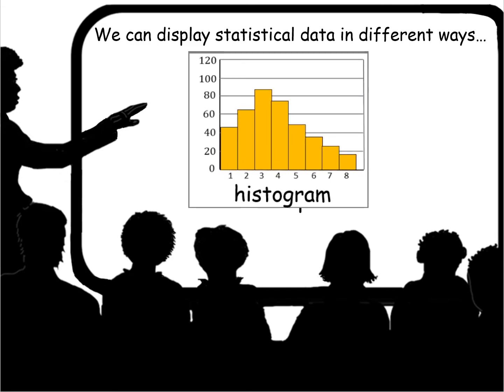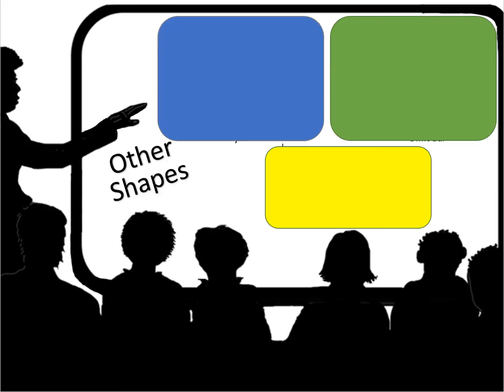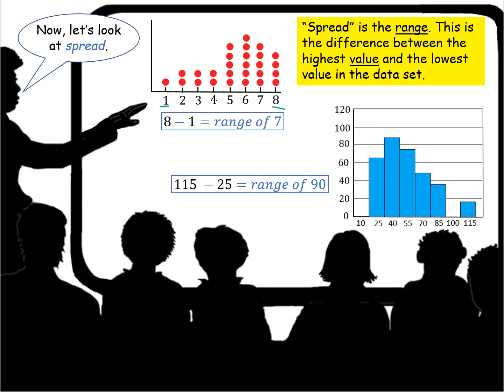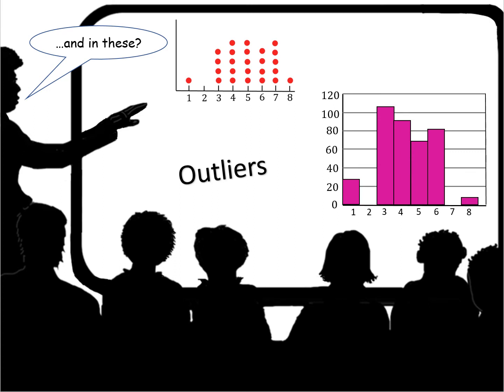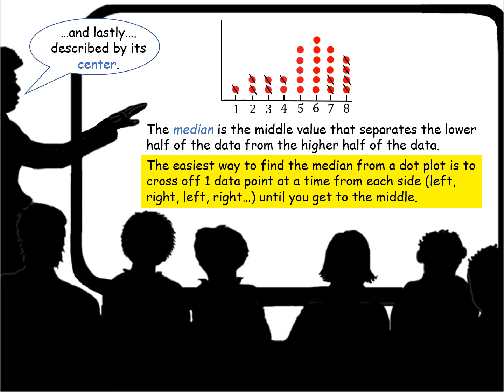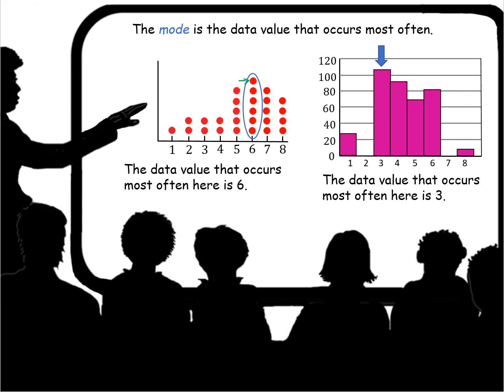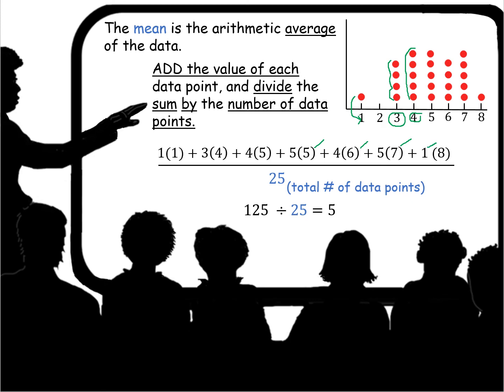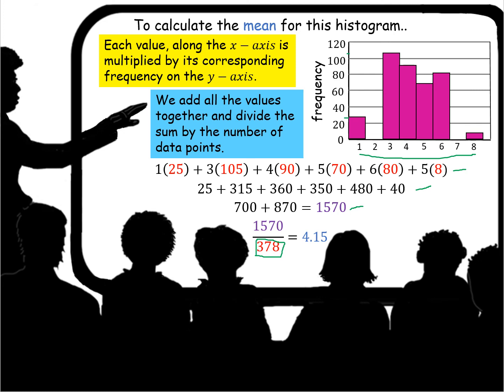Describing Statistical Distributions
This is a mathematics instructional video aligned with CCSS.MATH.CONTENT.6.SP.A.2
Understand that a set of data collected to answer a statistical question has a distribution which can be described by its center, spread, and overall shape.